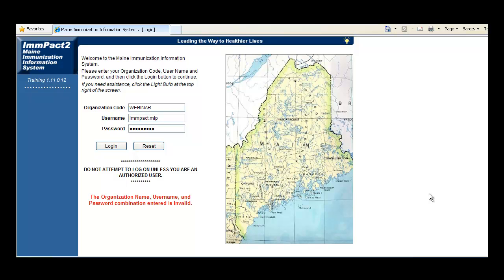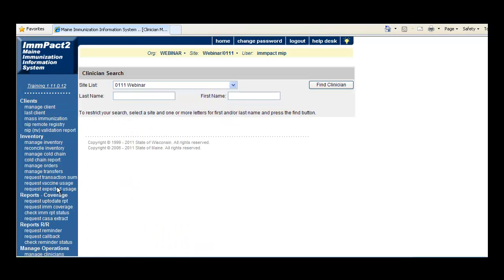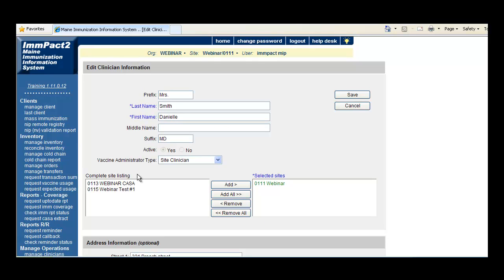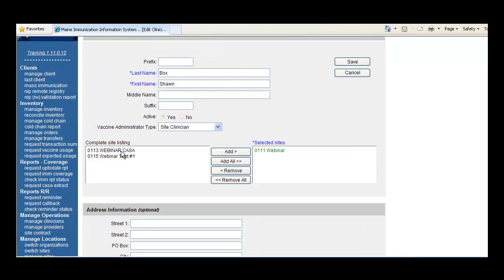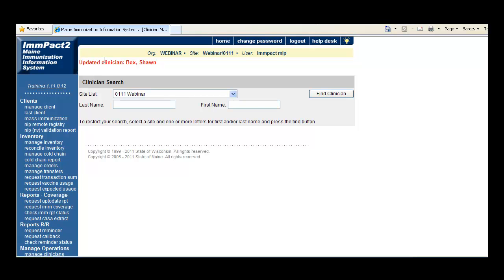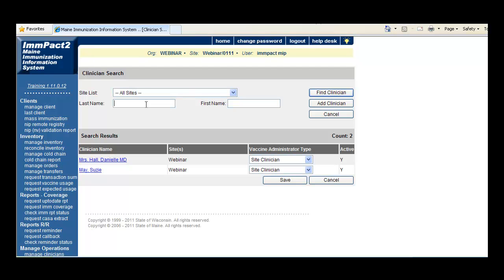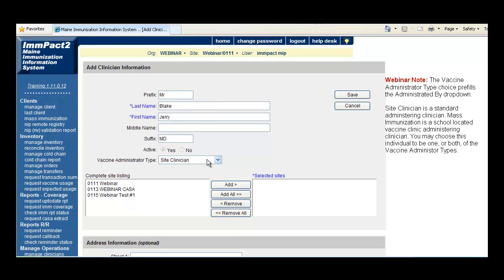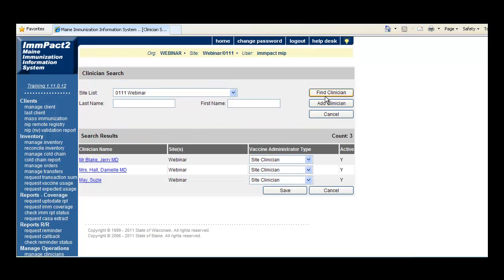ImmPact 2 - Manage Clinicians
Webinar from the Maine Immunization Program to provide instructions on how to manage clinicians such as adding, editing and disassociating a clinician from a site within the immunization registry, ImmPact2.